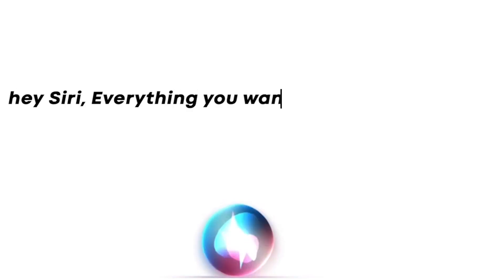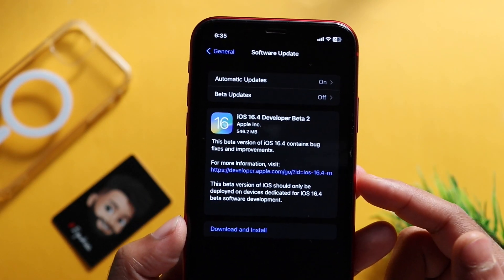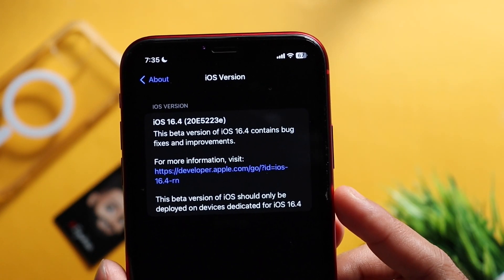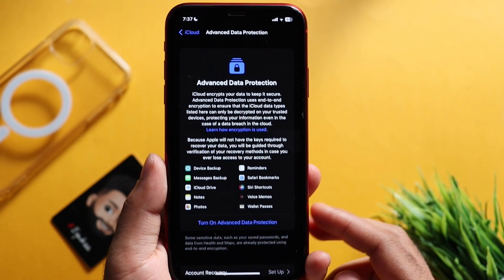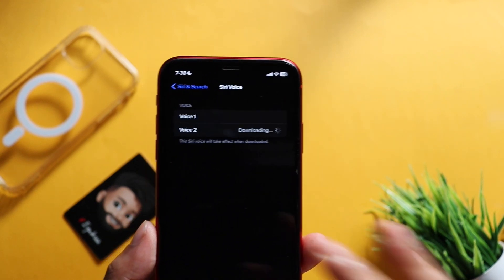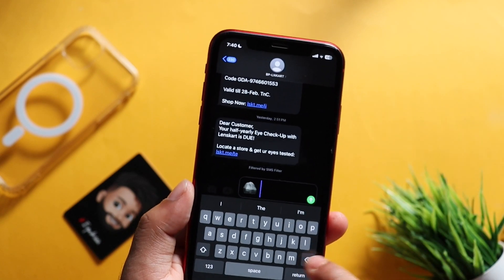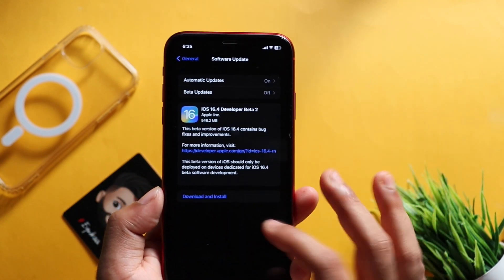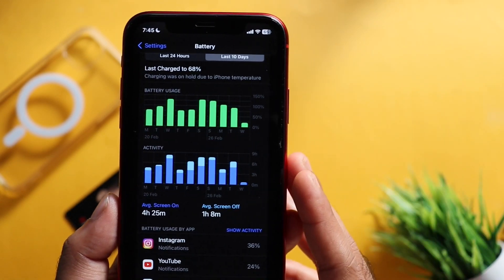iOS 16.4 Beta 2 Released - In Malayalam | 8 New Features & Update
This Video is about Whole New iOS 16.4 Beta 2 And it's Features and Bug fixs

*Gears

editor : FCPX

Sound : Dolby